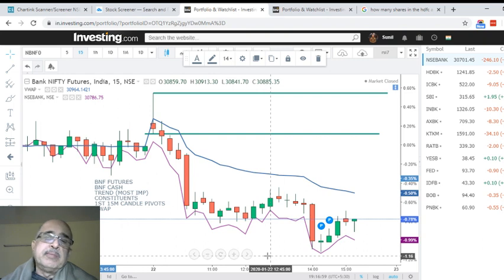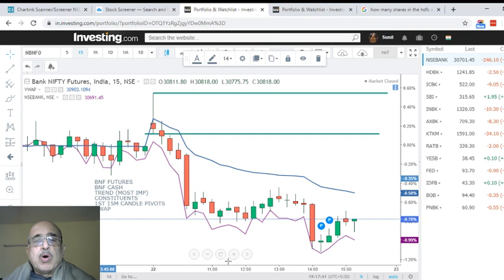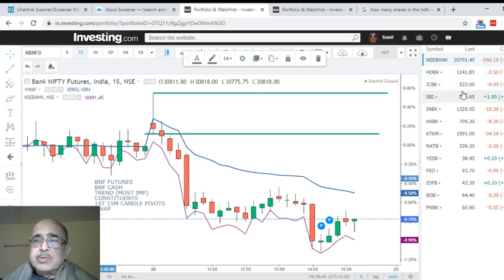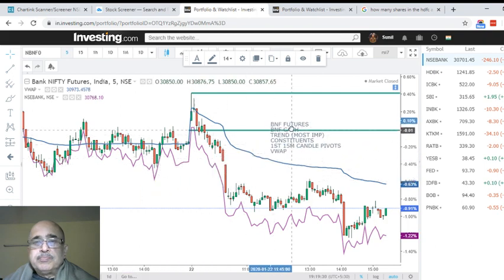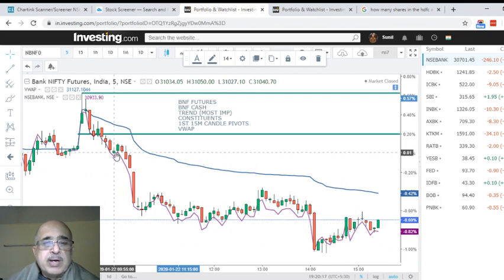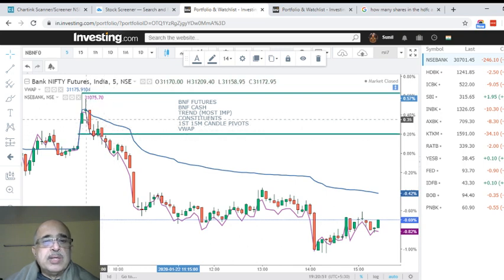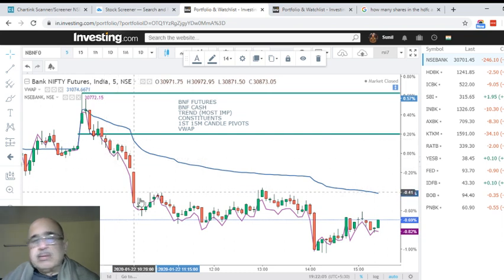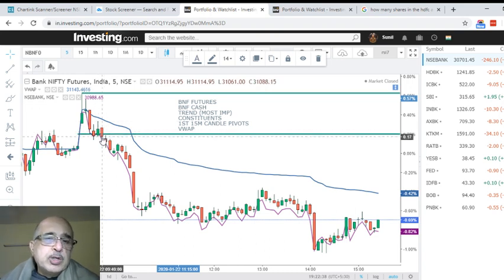How to Trade the Bank Nifty like a Pro - Part 5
Chart setup for Bank Nifty trading with technical indicators and pivots

There are 2 more videos to go in this series.